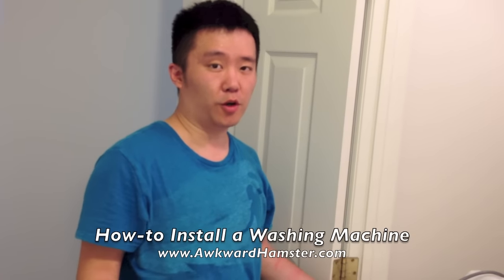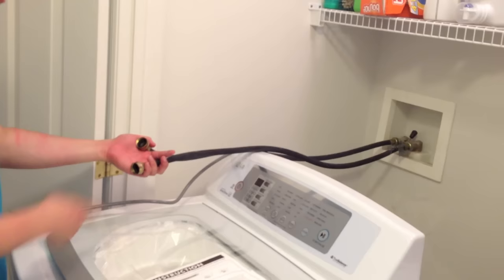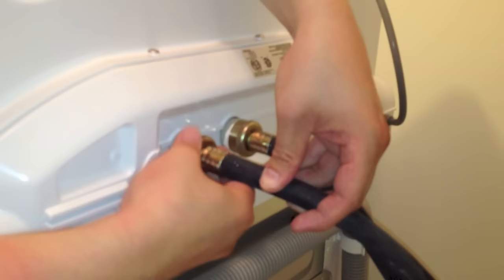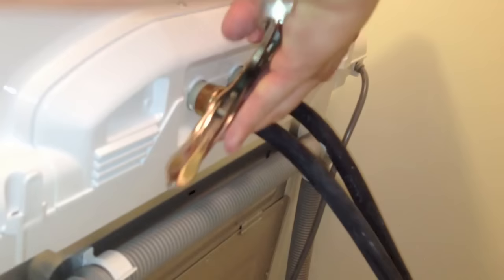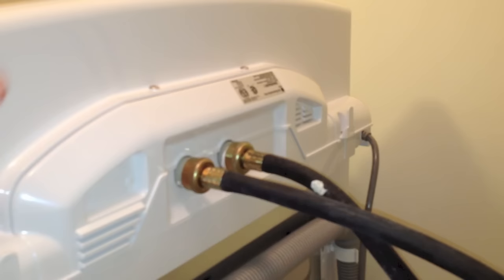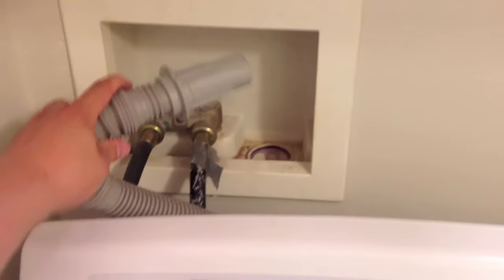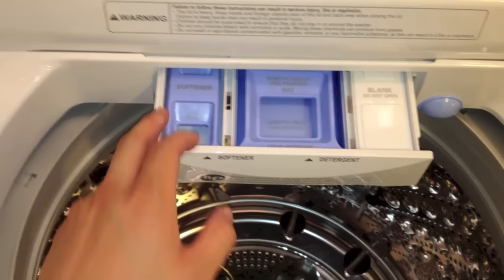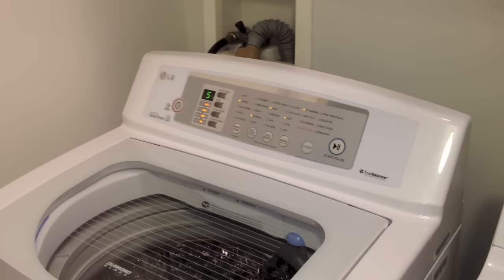How to Install a Washing Machine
How to Install a Washing Machine LG WT4801CW
LG WT4801CW SALE